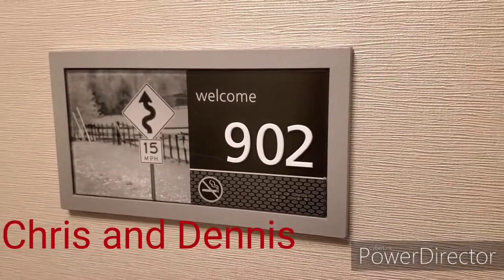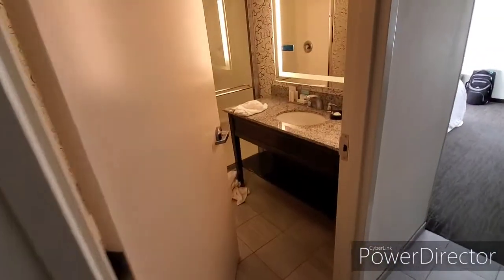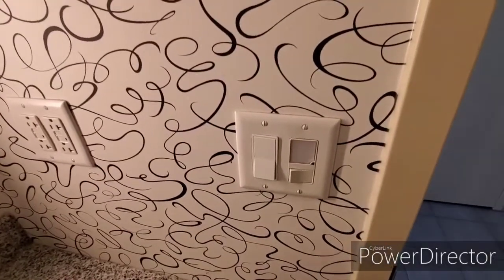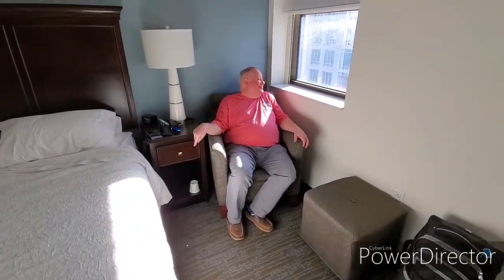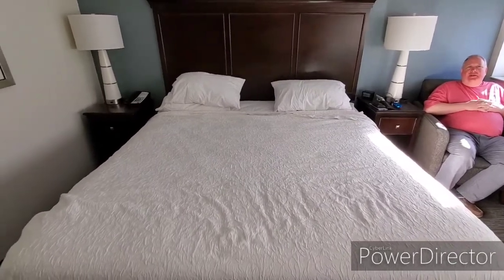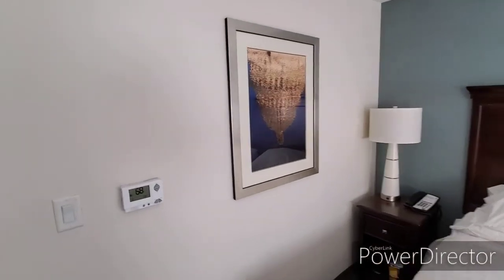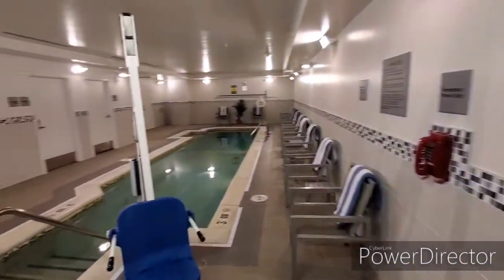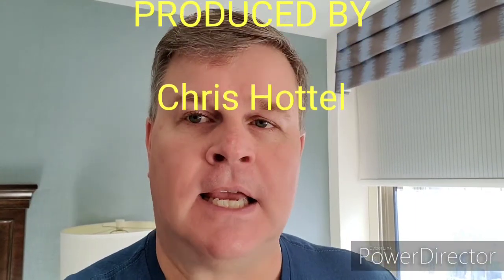Hampton Inn White House Room 902 in Washington DC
This is our review of Hampton Inn White House Room 902 in Washington, D.C. on 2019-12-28.  We stayed here during our 7-day Christmas trip to Washington DC.